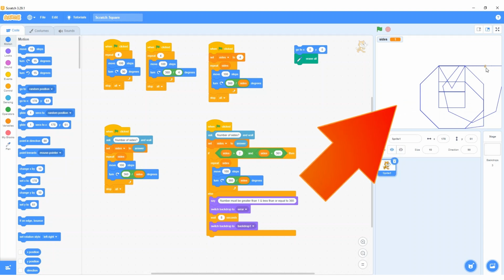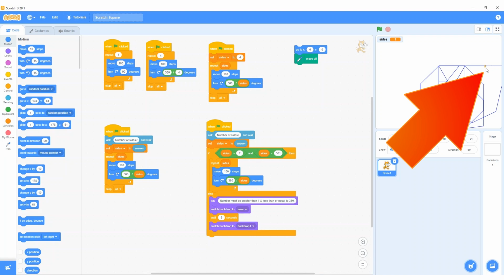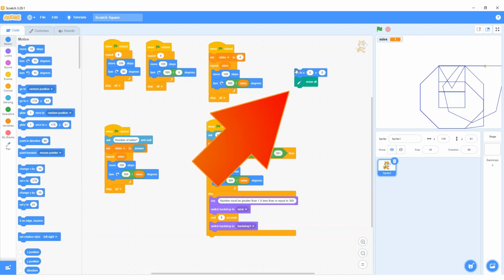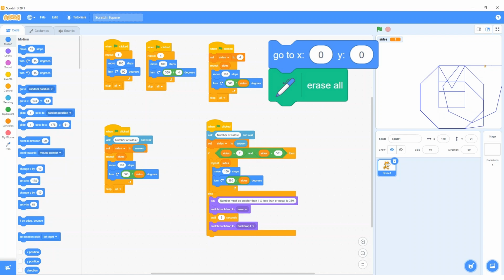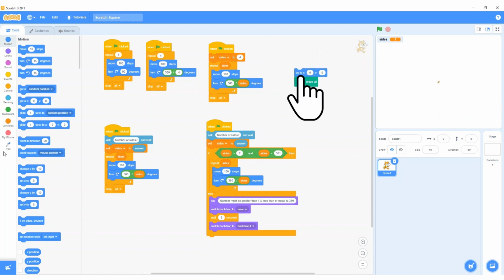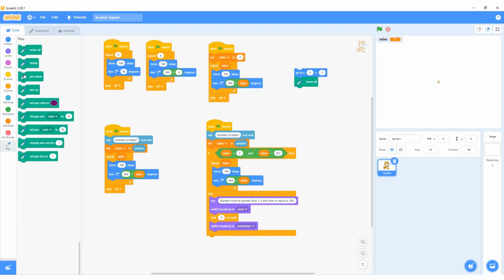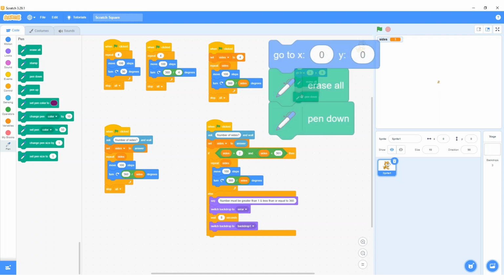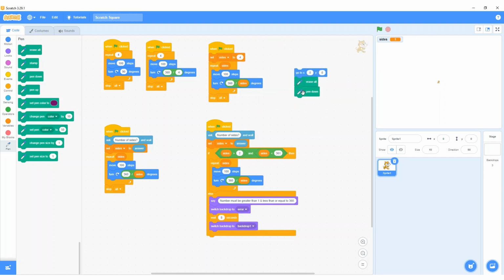Helper code in Scratch tutorial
This tutorial demonstrates a handy technique for streamlining your coding in Scratch.

for more awesome tutorials!